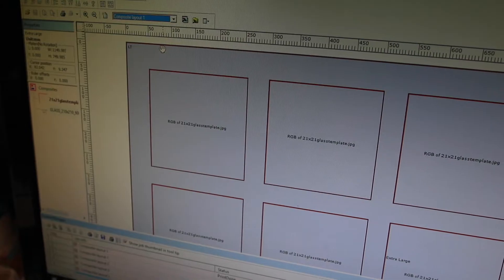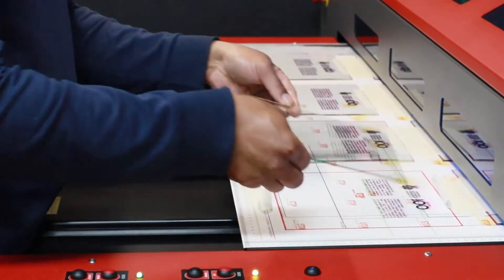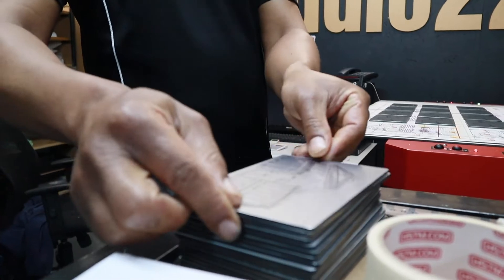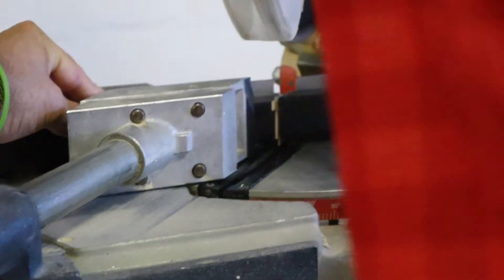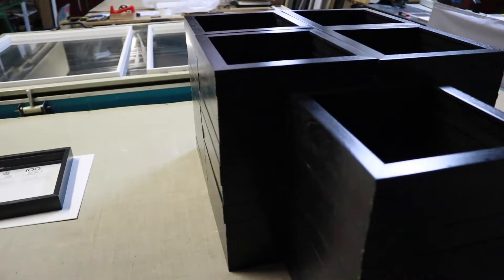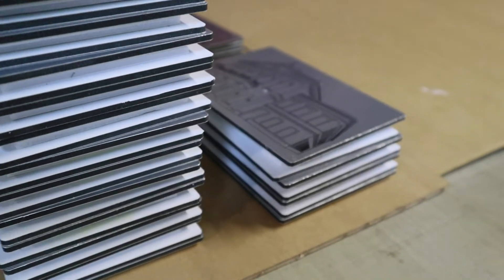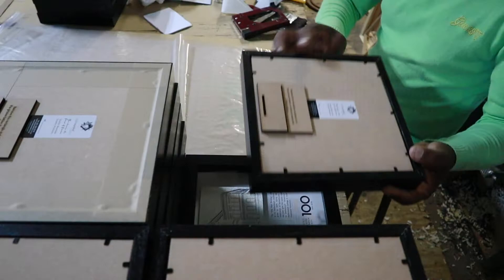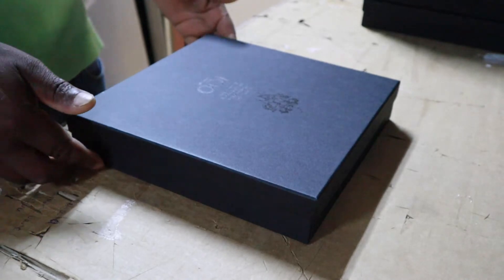Project Files: KIJK Design for Stellenbosch University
I finally get to share a bit about one of my top projects for 2019 and show off a bunch of Behinds the Scenes production steps.